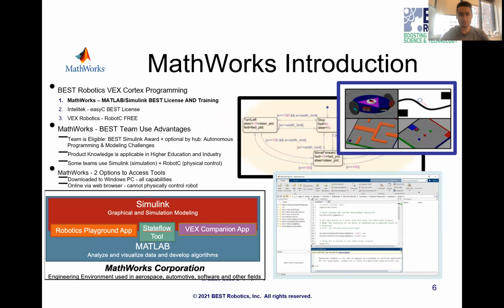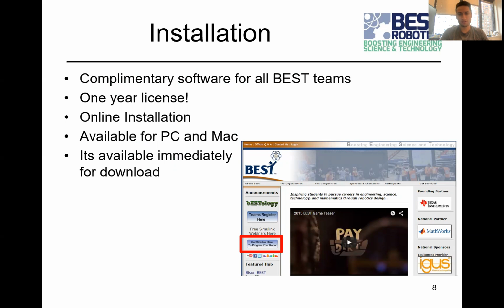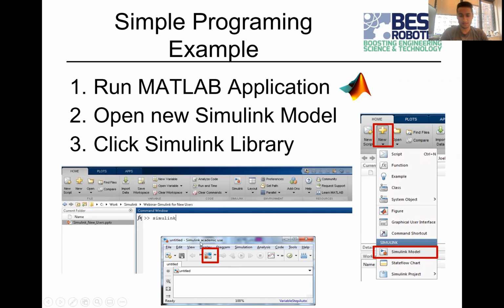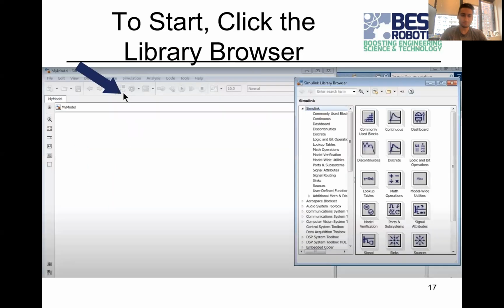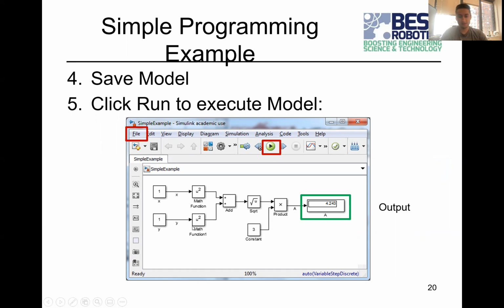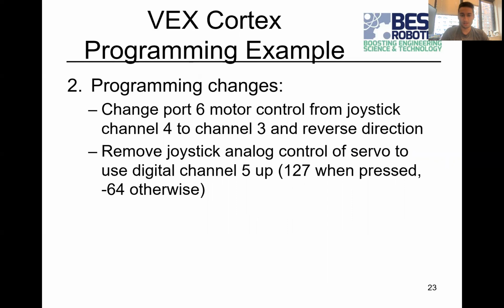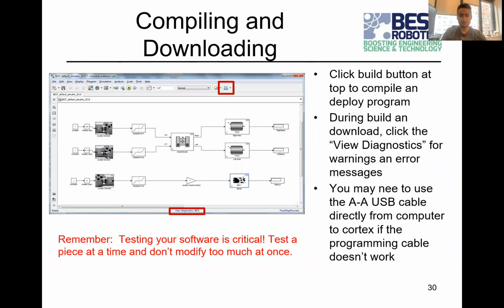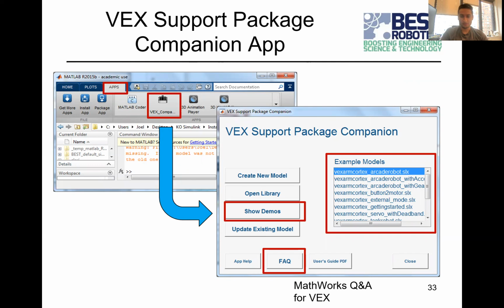2024 Kickoff Simulink Tutorial